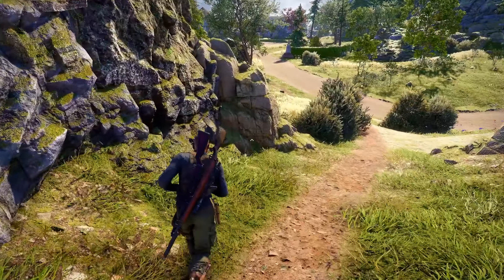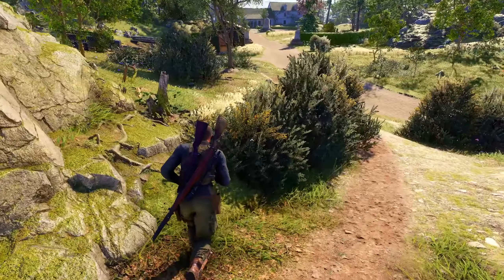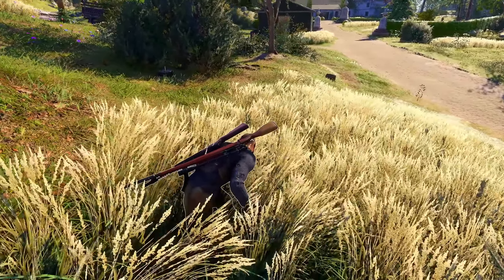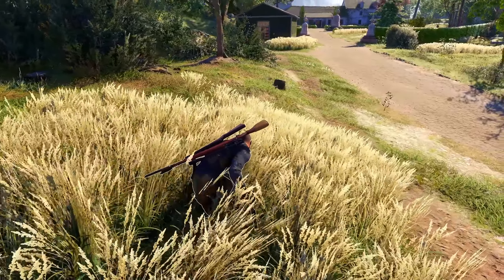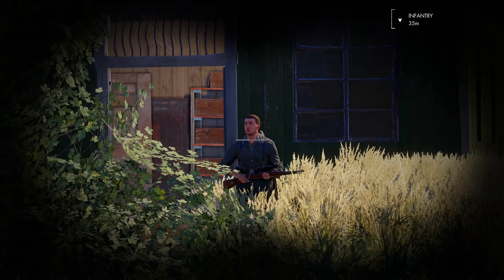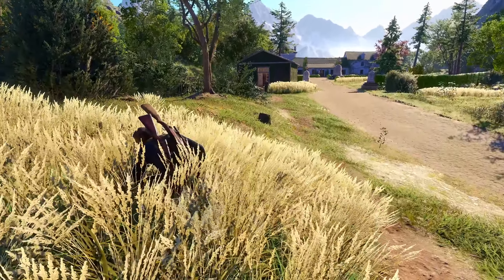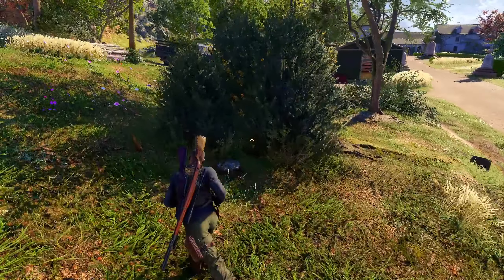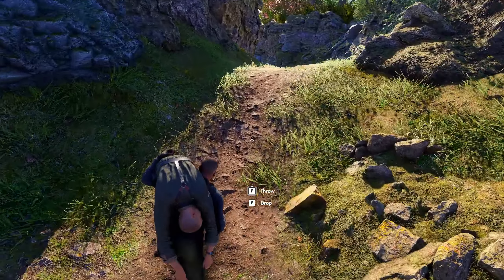HOW TO COMPLETE this mission with NO WEAPONS - Sniper Elite 5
This is how you can complete mission 10 Wolf Mountain in Sniper Elite 5 without using a gun or a knife. We completed it by using only bottles to take out soldiers and the main target.

which contains a lot of random videos including YouTube Shorts.